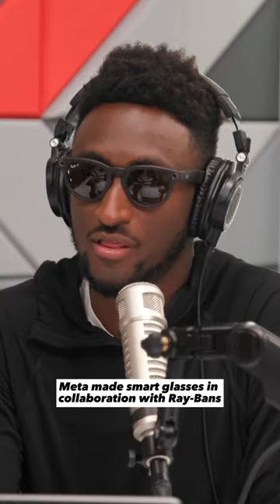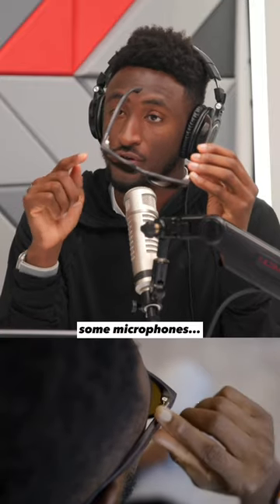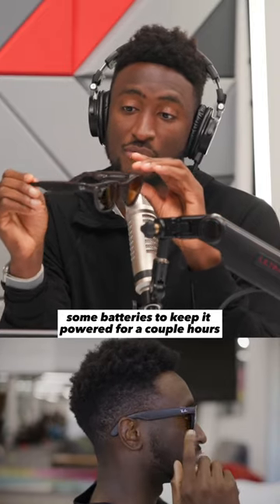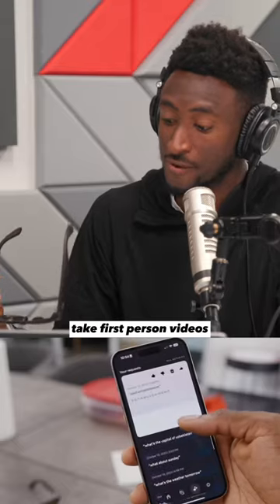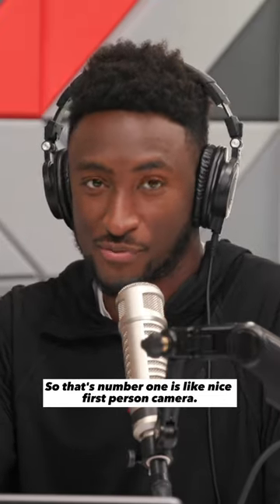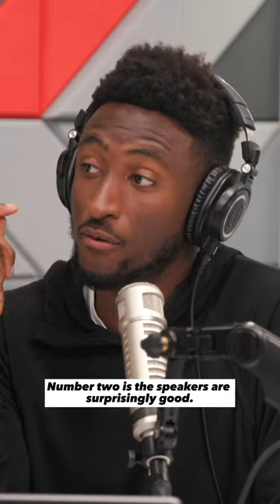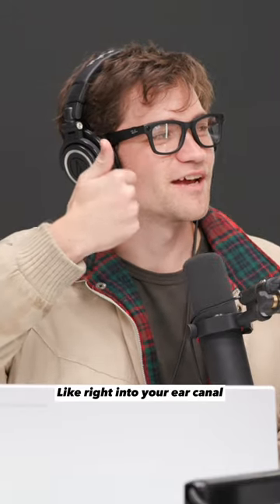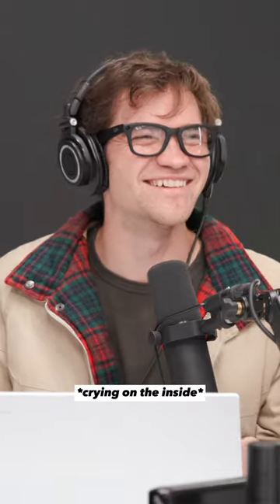The new Meta x Ray-Bans glasses are kind of sick!